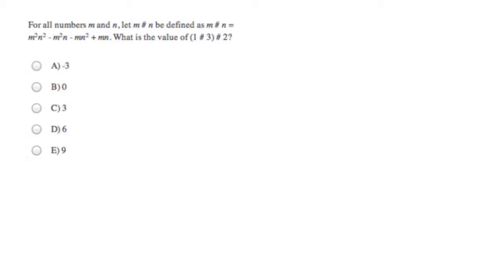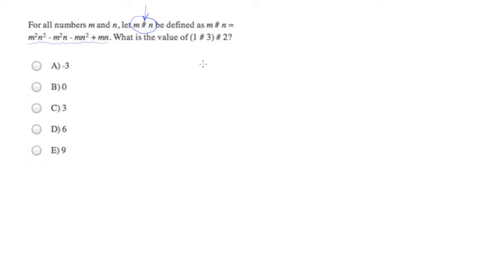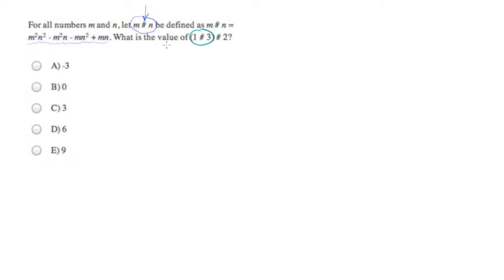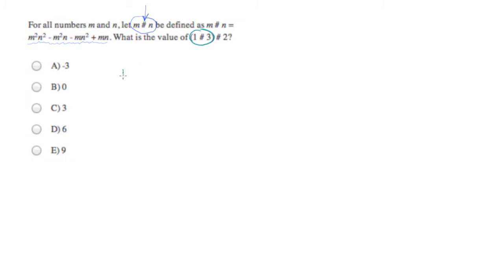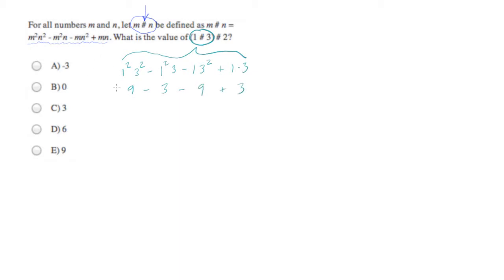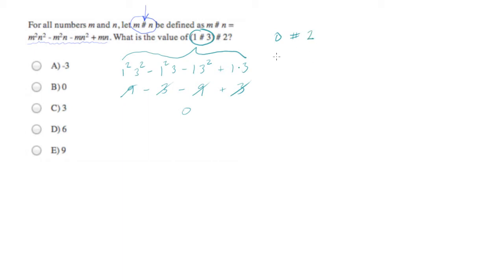A made up function with a numbers twist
Solution to a Testive SAT question 245